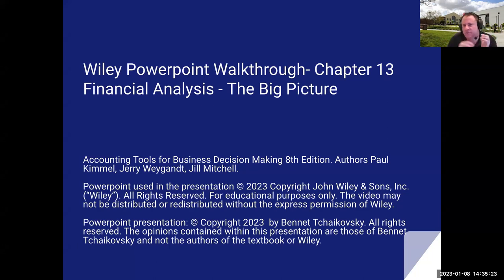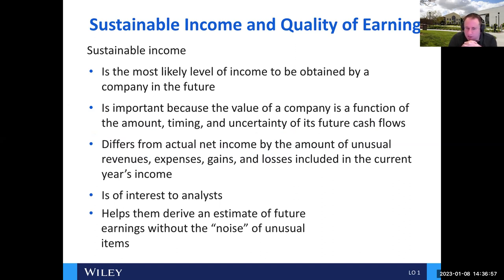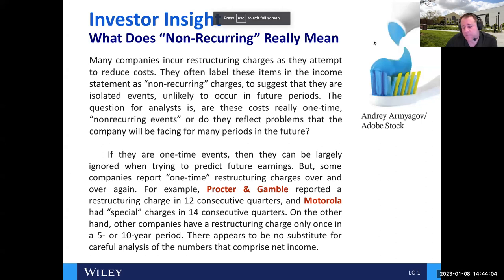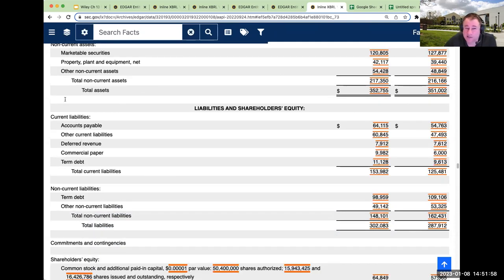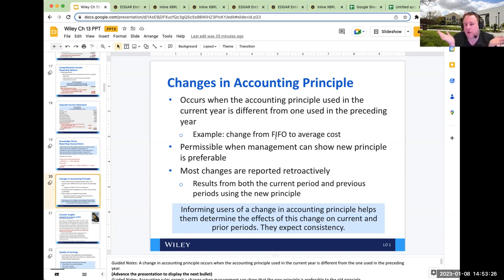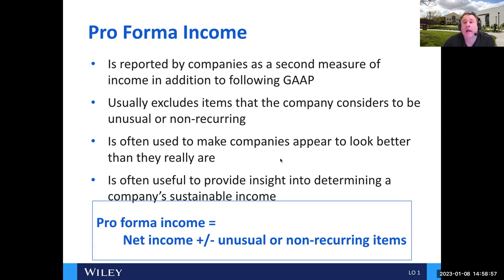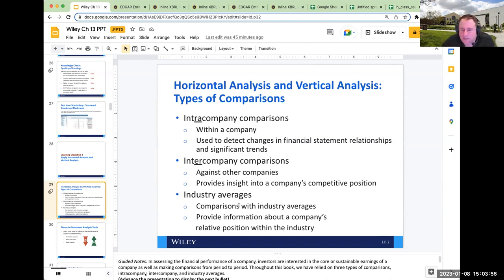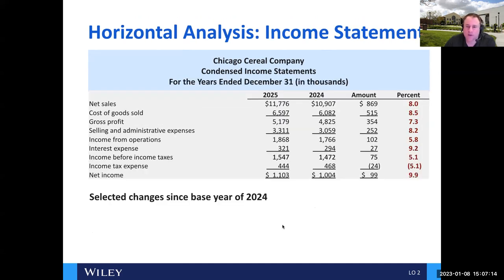Wiley Chapter 13 8th Edition - Powerpoint Walkthrough Financial Analysis the Big Picture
I want to thank Wiley for allowing me to make this video using their powerpoint presentation for chapter 13 - financial analysis -the big picture.

You can find additional videos on the video playlist that this video is linked to. If you are looking to learn about how to complete a financial statement analysis on your own, you can see this resource

I also want to thank Investopedia for their endless resources for financial statement ratios.

Authors Paul Kimmel, Jerry Weygandt, Jill Mitchell. The video may not be distributed or redistributed without the express permission of Wiley. The opinions contained within this presentation are those of Bennet Tchaikovsky and not the authors of the textbook or Wiley.